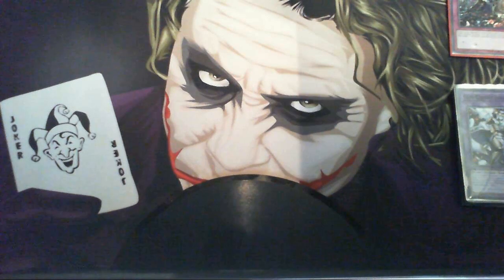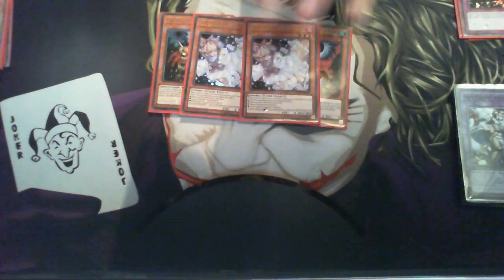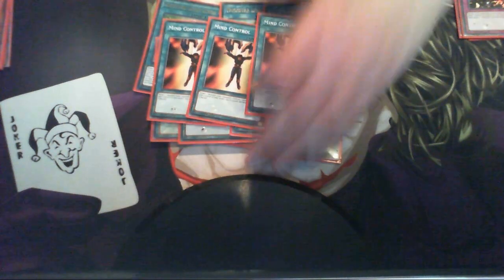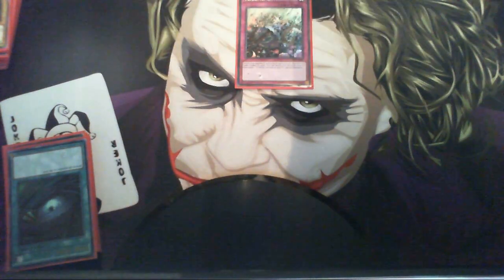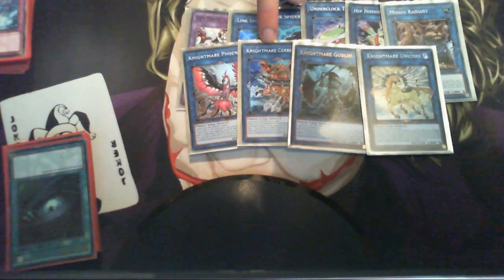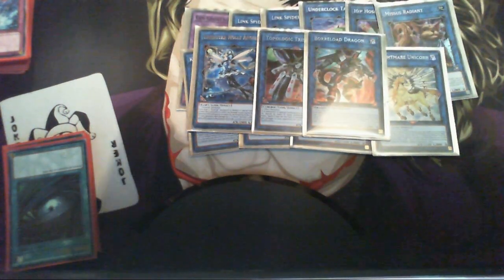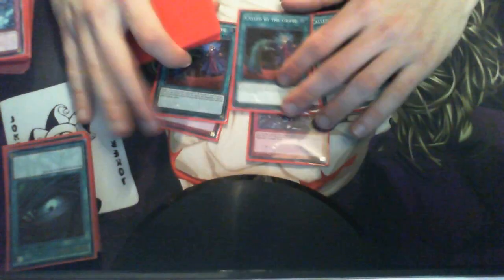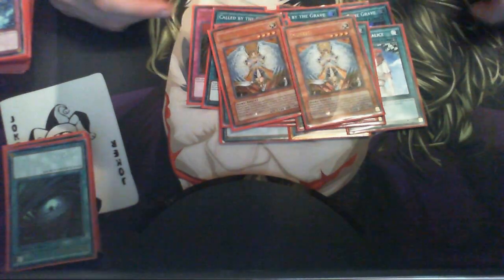*YU-GI-OH* OCG TRICKSTAR DECK PROFILE 2018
DUE TO A WORLD CHAMPIONSHIP TOURNAMENT COMING UP THAT WILL BE HELD AT GAMETRADERS SALISBURY I HAVE TO FOLLOW THE OCG BANLIST UNLESS ANYTHING ELSE ON THE LIST CHANGES THIS IS WHAT I'M PLAYING,  COMMENT DOWN BELOW WHAT YOU THINK AS WELL WHAT YOU WANNA SEE NEXT, AND IF YOU WANNA SEE MORE YU-GI-OH CONTENT MAKE SURE TO HIT THAT SUBSCRIBE BUTTON IF YOU HAVEN'T ALREADY AND THE BELL ICON TO STAY UP TO DATE ON THE LATEST CONTENT.  ALSO GIVE THIS VIDEO A BIG THUMBS UP IF YOU ENJOYED IT.

IF YOU WANNA MESSAGE ME PERSONALLY HERE ARE THE SOCIAL NETWORKS I'M APART OF: